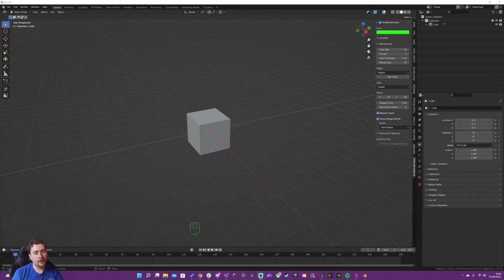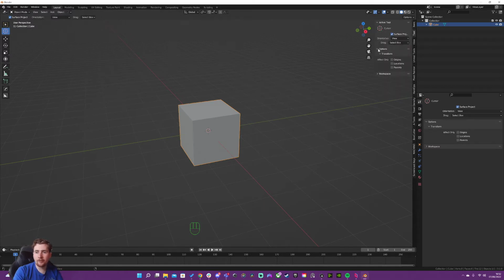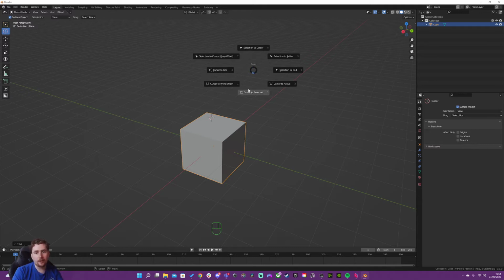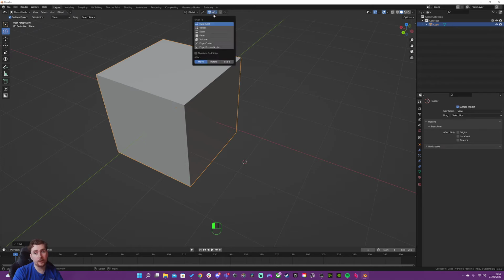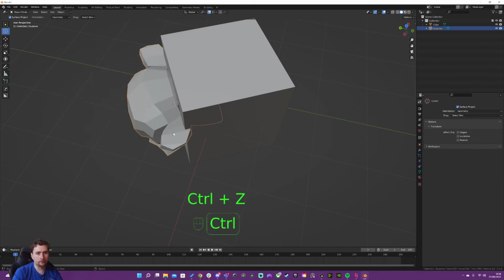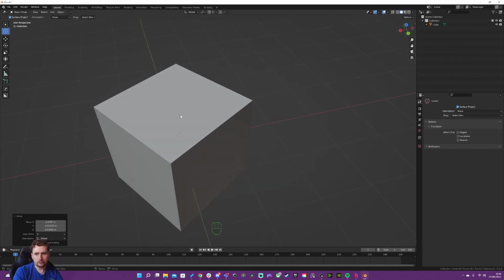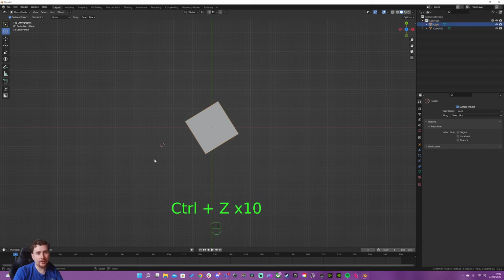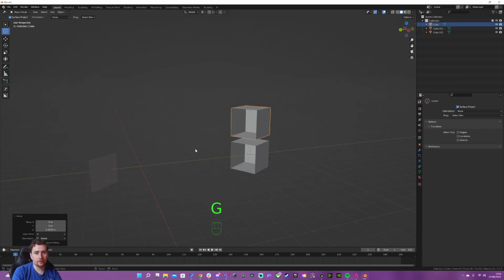Blender 3.0: The Power of The 3D Cursor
one of Blenders most underrated features! the 3D cursor is really useful, watch this to understand this tool and its use cases.

Intro 00:00
What is it? 01:38
Moving It Accurately 04:04
Snapping to Surface 06:35
Align to Cursor 07:45
Set Origin To Cursor 10:17
Temporary Empty 11:05
Spin Tools (broken in 3.1) 12:24
Object Snap 13:55